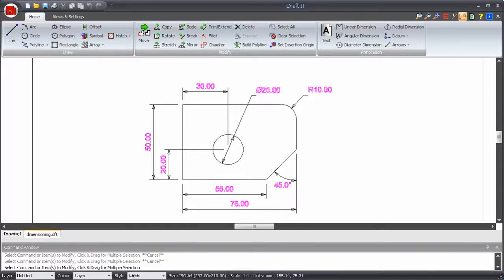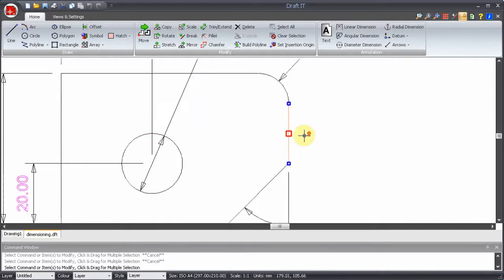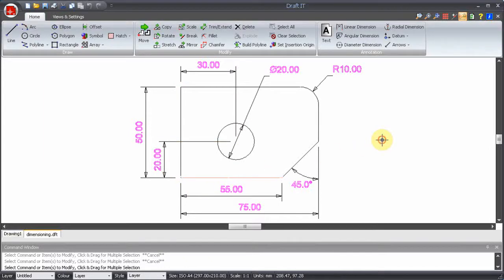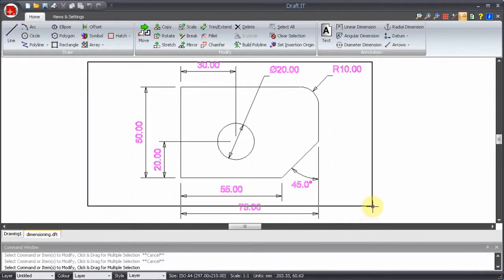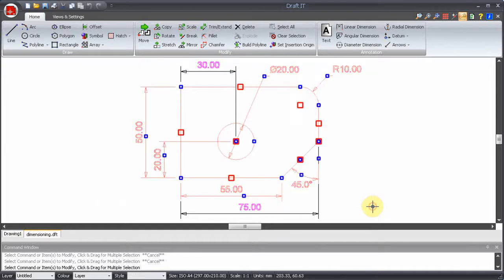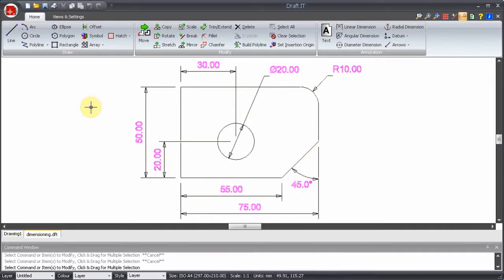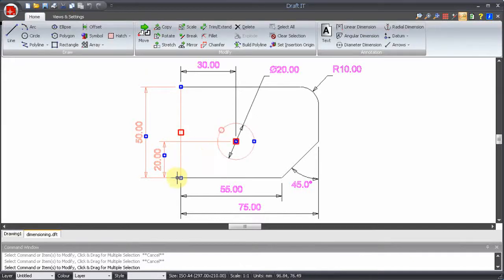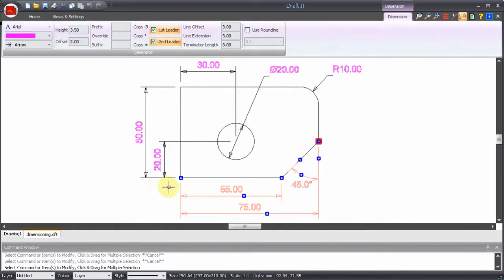DRAFT IT select items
DRAFT IT select items. Compare the features of the Draft it versions